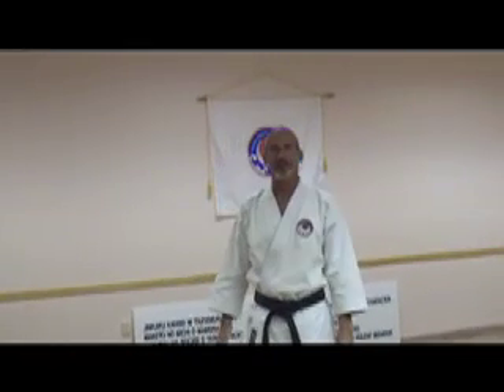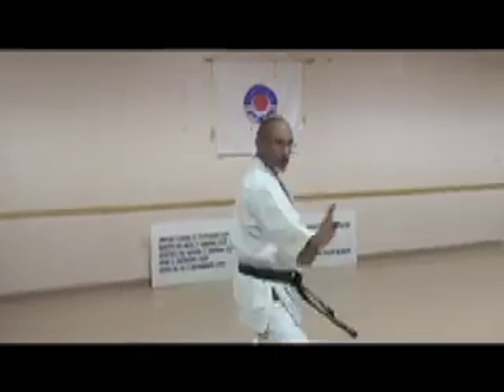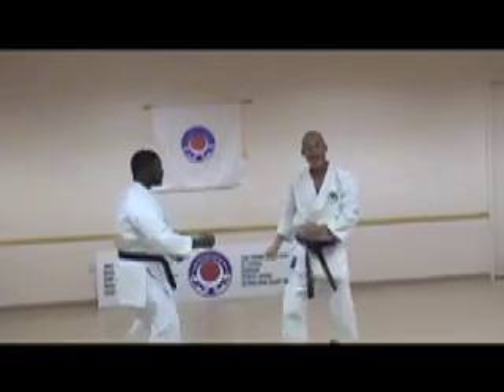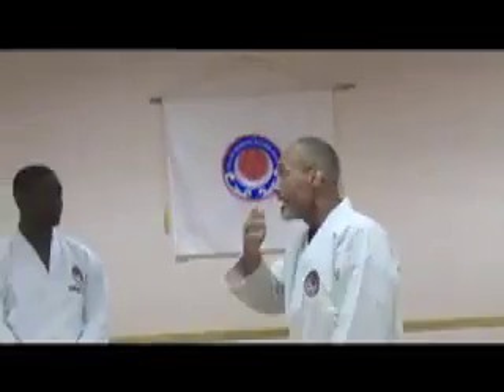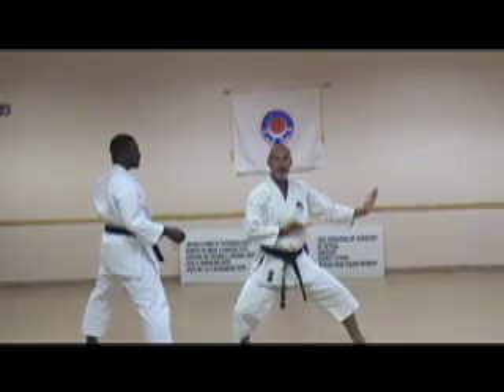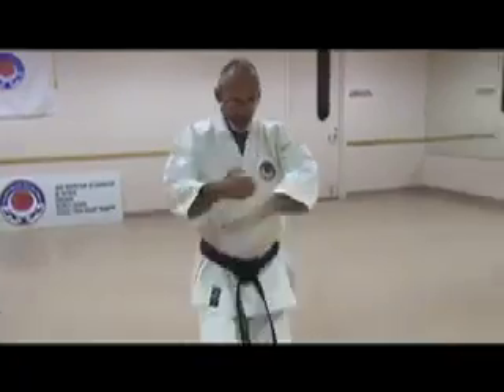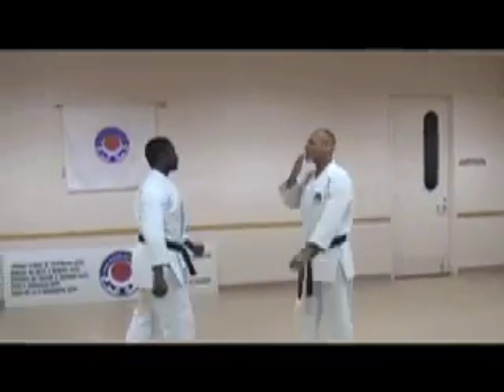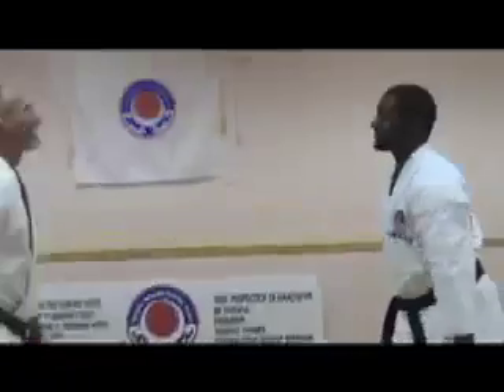Applications for Kanku Dai 3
Applications for the kata Kanku Dai Produced by Tom Leeman